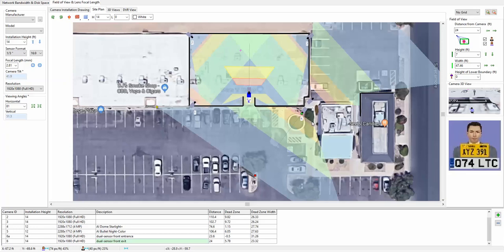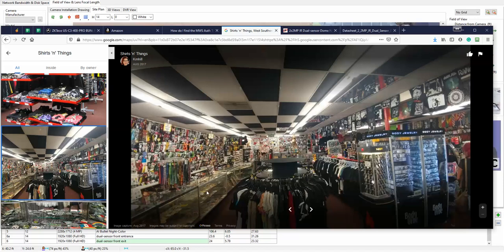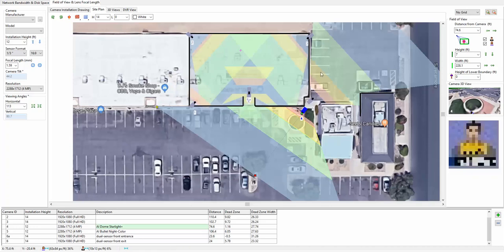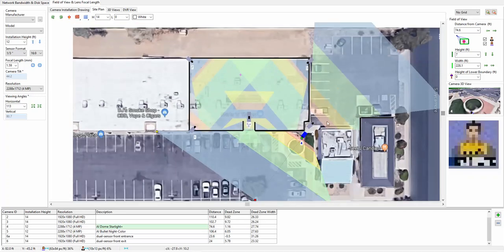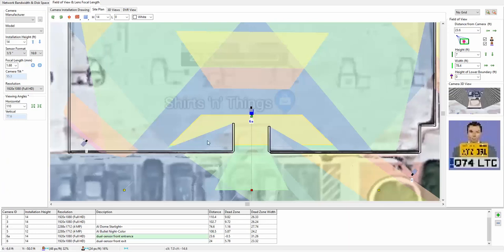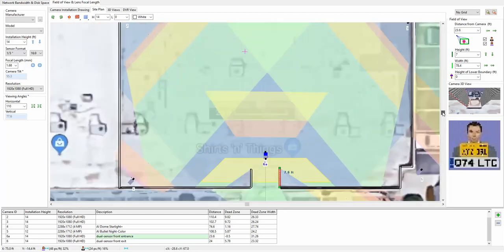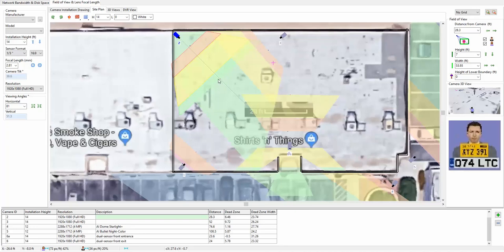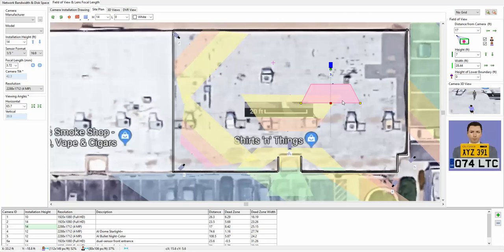How to Design a Professional IP Security Camera System for a Retail Store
Here is how our security professionals at Custom Video Security design an IP camera system for a retail store. Do you agree with the recommendations and logic in the video? Why or why not?
Keep in mind: just because an NVR is labeled as 32-channel 4K, this does not mean you can use 4K resolution cameras on all channels. With decoding limitations in NVRs, it's not ideal or even possible to use 4K cameras for all channels. Always check the NVR's decoding limit before choosing the resolution on the cameras. When it comes to IP camera systems, the decoding limitation and the cameras' total bit rates will dictate whether an NVR can accommodate higher-resolution cameras.

Contact us for a free camera design map for your business or facility so that you can be certain the cameras we recommend will meet or exceed your expectations without exceeding your budget. or email to schedule your free consultation.

The equipment recommended for this project include:

- Dahua Pro 32ch 4K H.265 NVR with 16-port PoE: N52B5P8 (includes 8TB HDD installed).
- 16-port 10/100 PoE switch with Gigabit Ethernet Uplinks
- Dahua 2MP 1080P DH-IPC-HDW42A1EN-3.6MM Special liquidation close-out WDR turret/eyeball IP cameras
- Dahua 4MP AI H.265 Starlight+ Dome Camera with 2.8mm lens: N45DM62. (Starlight, sees color at night wtih minimal ambient lighting. IR backups in pitch black darkness.)
- Dahua 4MP AI H.265 Night-Color Bullet Camera with 3.6mm lens: N45EF63 (Starlight, no IR backups. Requires minimal ambient lighting to see, but cannot see in pitch black. Has the highest starlight performance of the Dahua product line as of 2019-Q4.)

The AI cameras can specifically detect human and/or vehicles and eliminate false motion activities from moving shadows, tree branches, plants, insects, birds, rain, etc. More Dahua AI cameras available